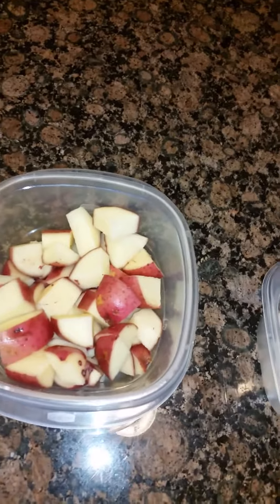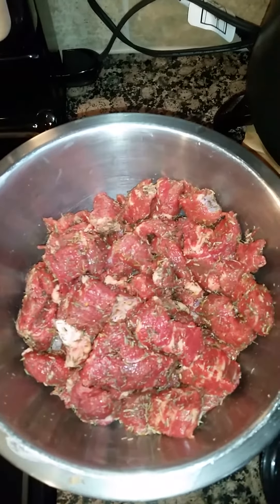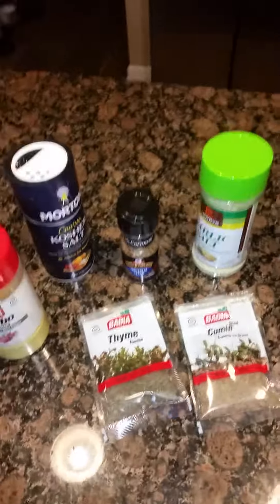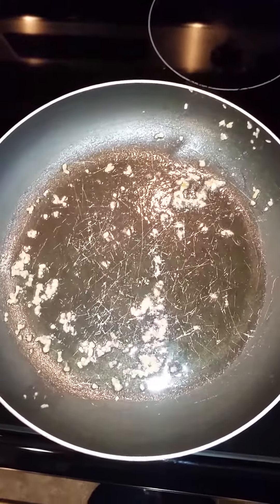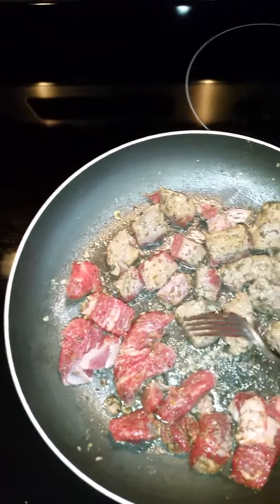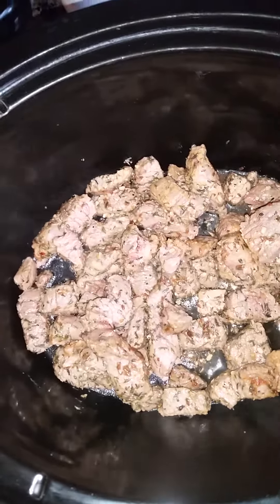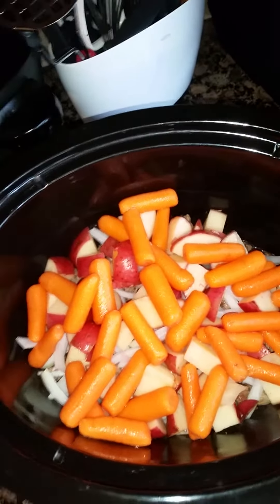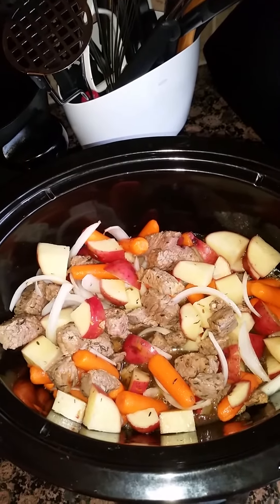cooking with dee and family in the background....stewed beef and potatoes and carrots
try this for dinner